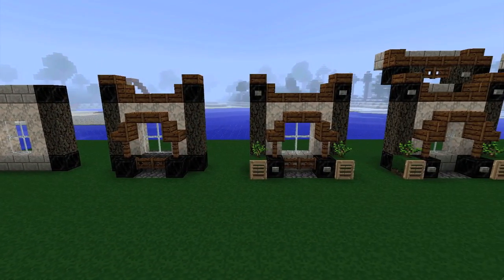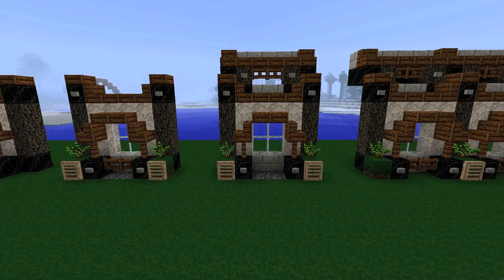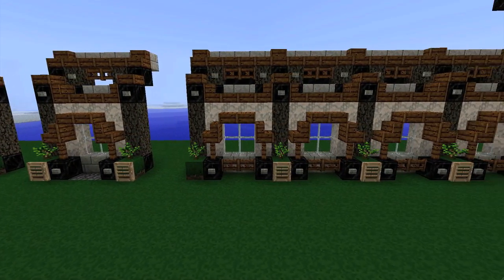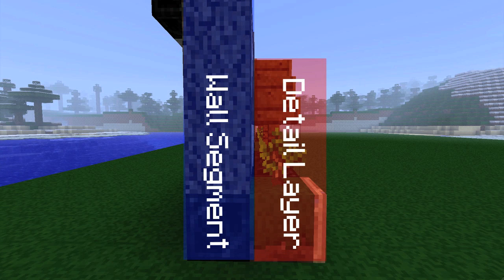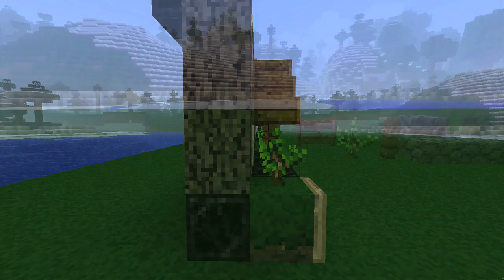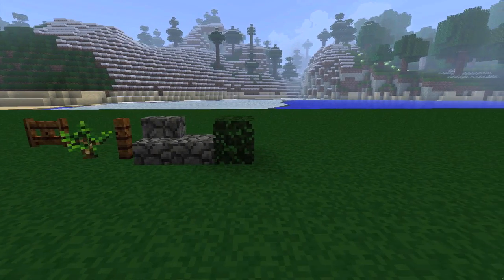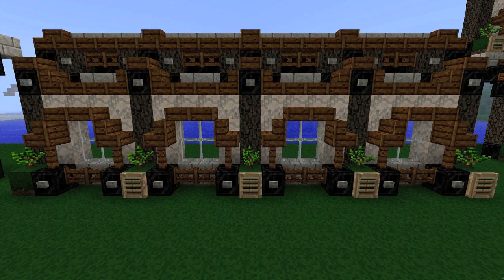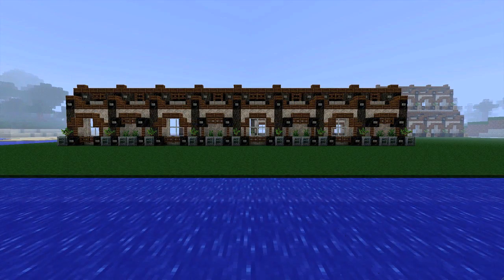Building With Starbursts Ep. 10 - Exterior Detail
Today we go over a concept that, once mastered, will really bring your buildings to life - exterior detail. Remember, if you need any help at all, join the server. The IP is below.

for some awesome music like the kind in the video. Btw, if there is no music in the video, you should still check them out ;)
Song Name: Artificial World

How about our server, you in to that kinda stuff? mc.starbursts.org is the IP